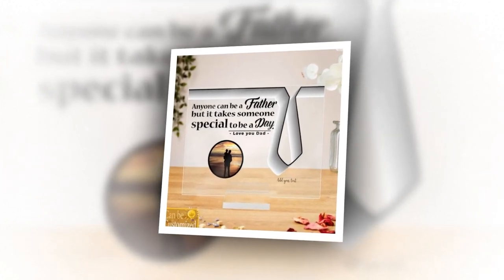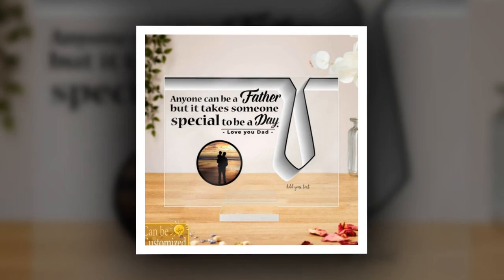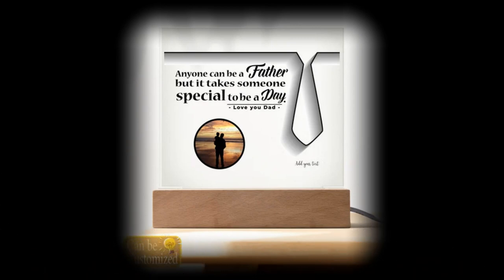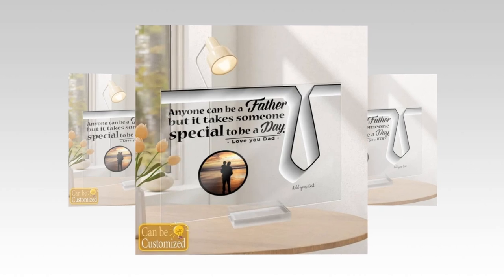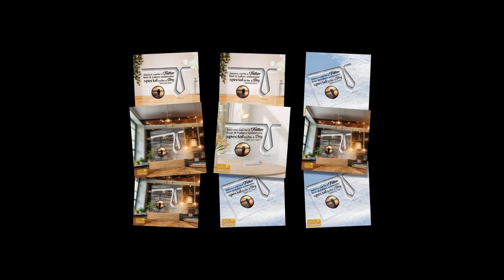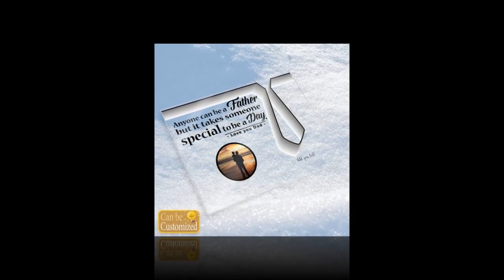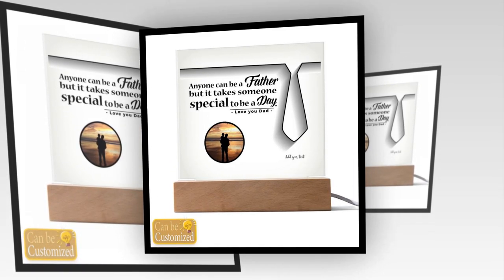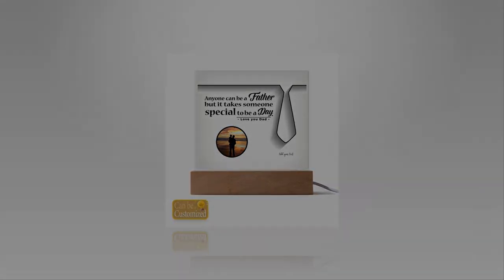Illuminate Father's Day: Why Our 3D Square LED Lamp Is the Ultimate Gift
⭐ = This Father's Day, surprise Dad with our captivating 3D Square LED Lamp. Its sleek design and mesmerizing 3D effect will elevate any space. Choose from 7 vibrant colors and 3 dynamic modes to create the perfect ambiance for Dad's relaxation or workspace. This unique lamp is not just a gift; it's a conversation starter and a piece of art that Dad will cherish for years to come.

𝑽𝒊𝒅𝒆𝒐 𝑬𝒅𝒊𝒕𝒊𝒏𝒈: Filmora Software
𝑬𝒅𝒊𝒕𝒐𝒓: Abdullah As Sayem
𝑽𝒐𝒊𝒄𝒆: Yubair Hossain
𝑺𝒄𝒓𝒊𝒑𝒕: Atiqur Rahman

𝑪𝒐𝒎𝒑𝒖𝒕𝒆𝒓 𝒄𝒐𝒏𝒇𝒊𝒈𝒖𝒓𝒂𝒕𝒊𝒐𝒏.

𝑷𝒓𝒐𝒄𝒆𝒔𝒔𝒐𝒓: Intel(R) Core(TM) i3-6100 CPU @ 3.70GHz 3.70 GHz